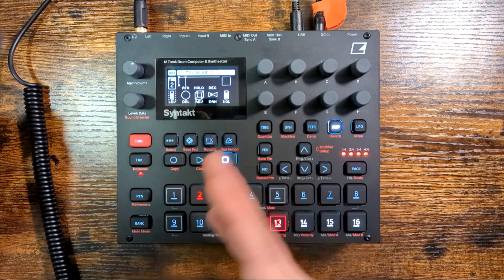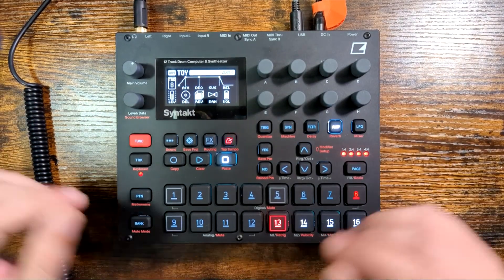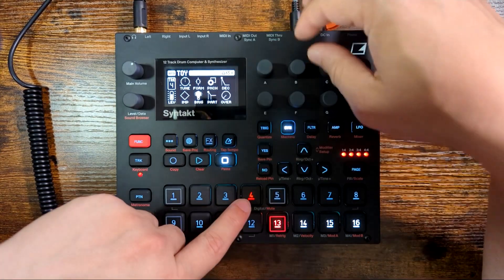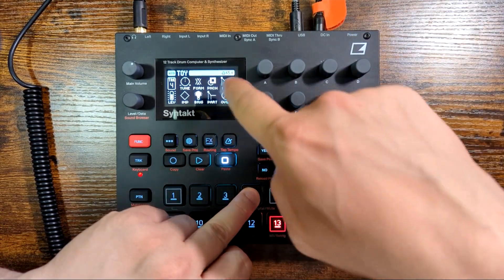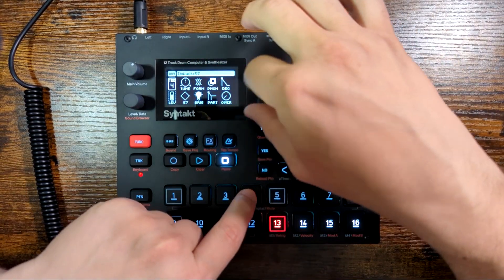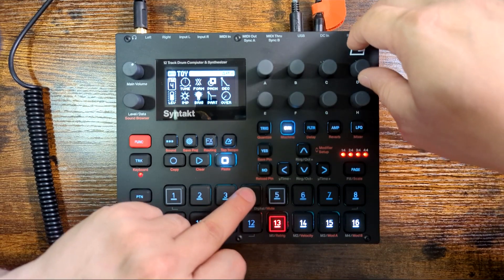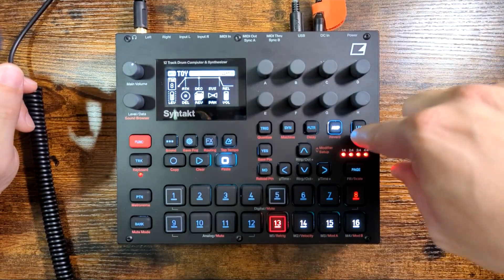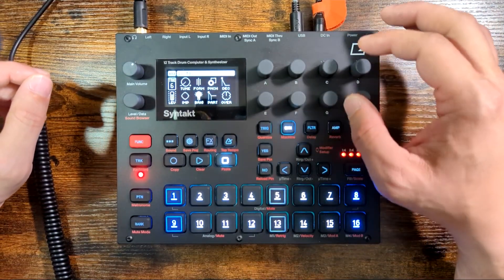Syntakt Machines: Syn Toy | Life's Little Chroments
Ho boy! I'm late and I was super tired when I made this so it goes some places! But for this one I wanted to show off the Toy machine because it is really underrated I think! I often even forget about it myself but it can do great percussion, bass, pads, etc. Here's a rundown with some tips and then a really... Special jam at the end :)

Thanks for watchin, or at least thanks for reading while my video is paused before you close it and go watch speedruns of someone playing Elden Ring with a DDR controller.

Also check me out on Spotify, Apple Music, or whatever you use!

Proud member of Petite Victory Collective. .
You can support my channel and enjoy free shipping by buying something at Perfect Circuit at no additional cost to you If you like my stuff you can buy me a coffee!
My Gear:
Vermona PERfourMER MK2:

Proud member of Petite Victory Collective, the best label!